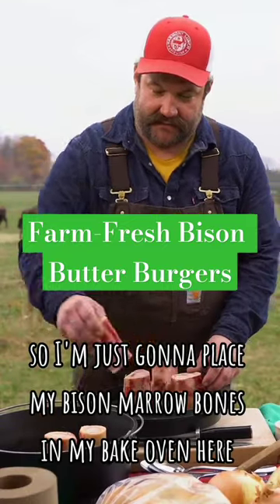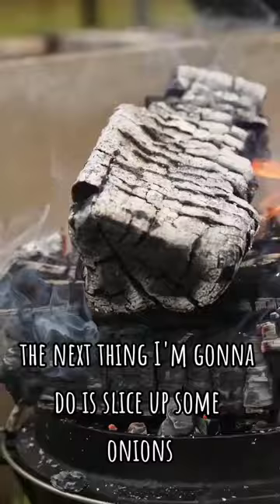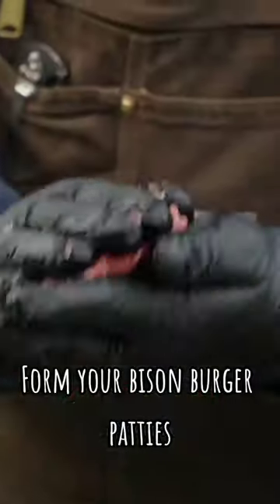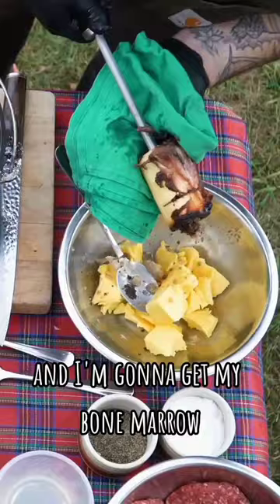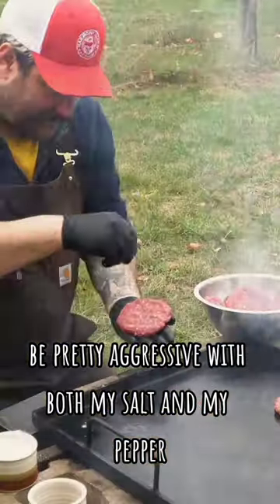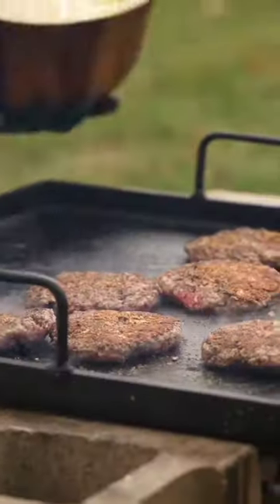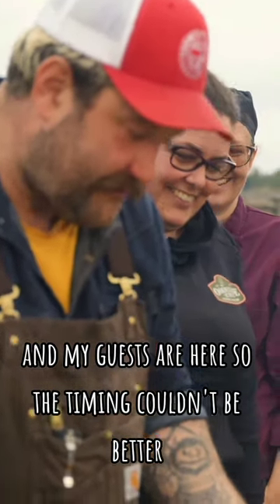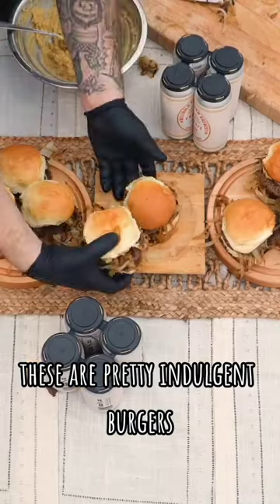Bison Butter Burger Recipe - Farm to Fork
Chef Nick is at Oakridge Acres making farm-fresh bison butter burgers!